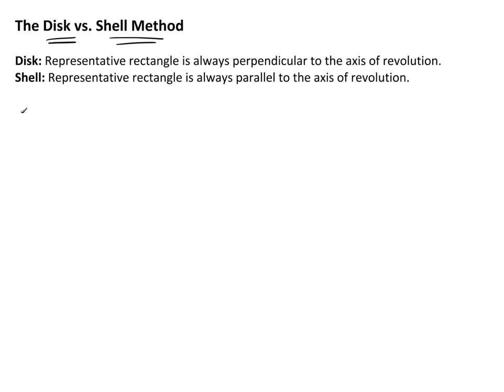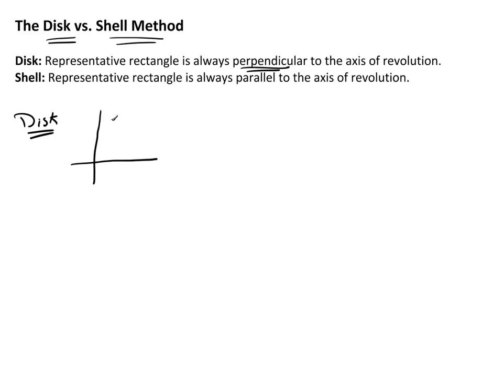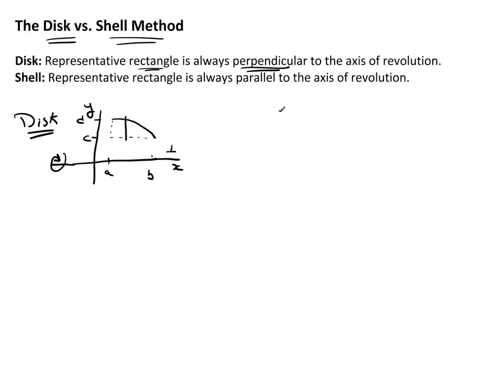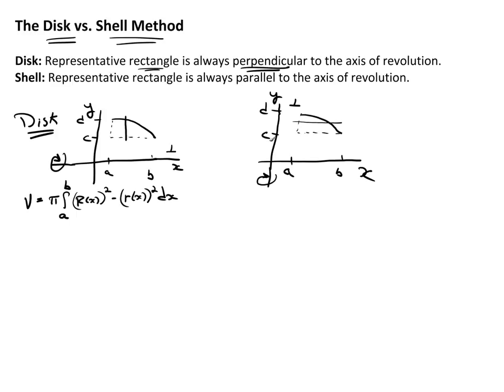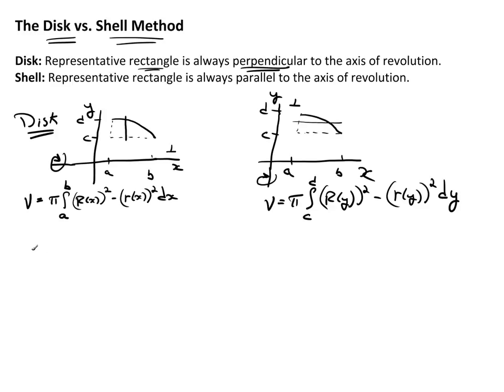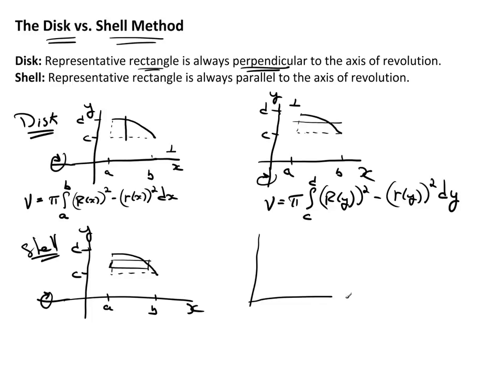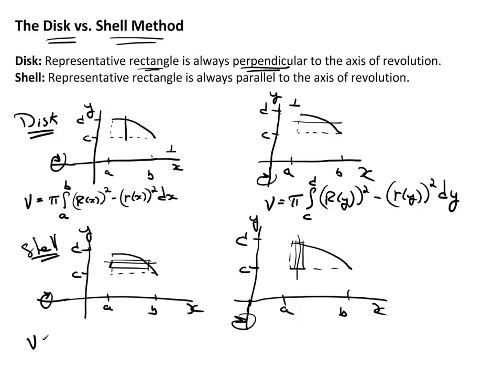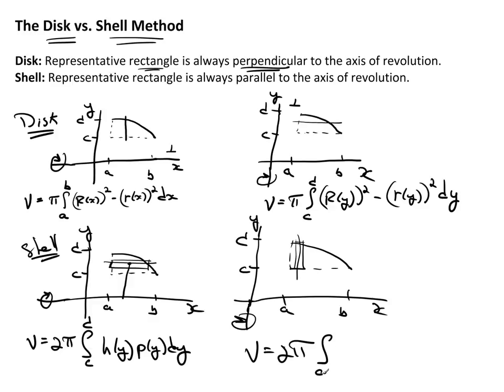calc c6s4p4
Discussion: Shell vs. Disk Methods